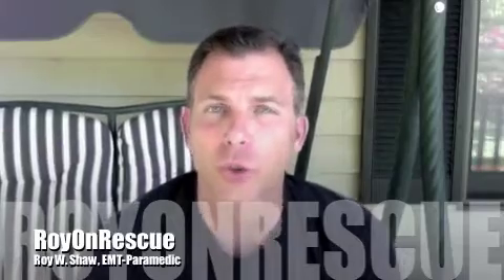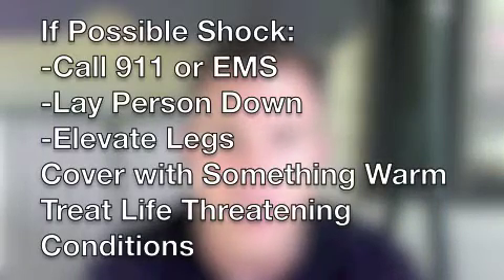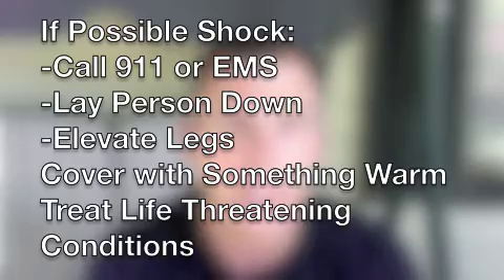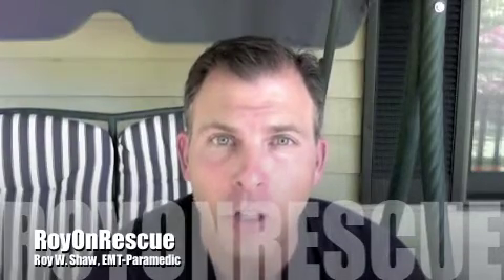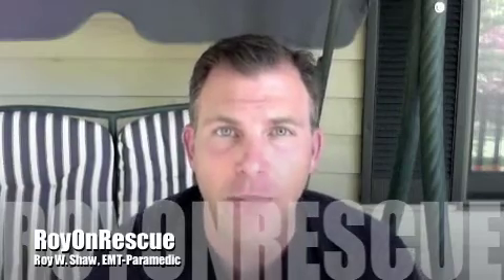Shock and Capillary Refill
In this RoyOnRescue Video Blog, a student had emailed Roy a question about explaining the Capillary Refill Test and how it may relate to determining if someone is suffering from shock.
Be sure to watch this episode of RoyOnRescue and learn a new trick that could either tell you if someone is going into shock, or that their hands are simply cold.